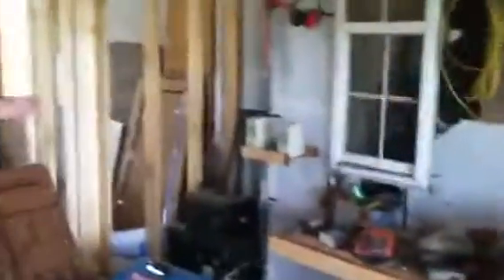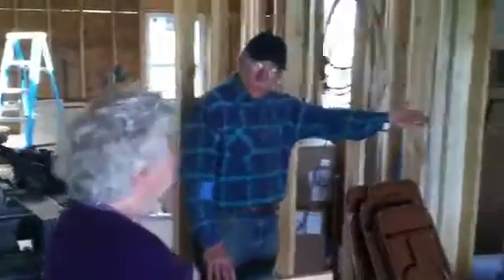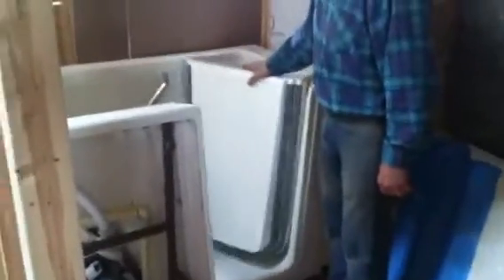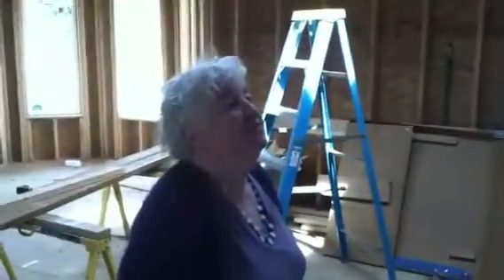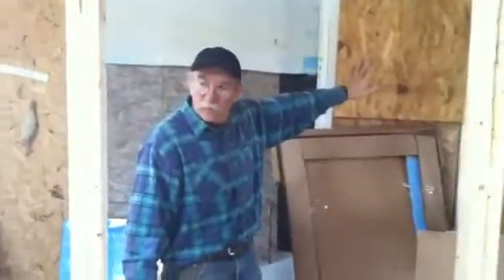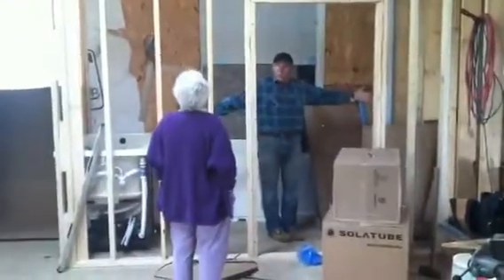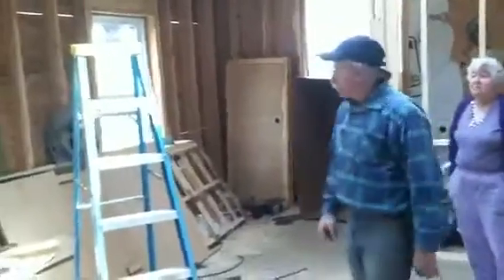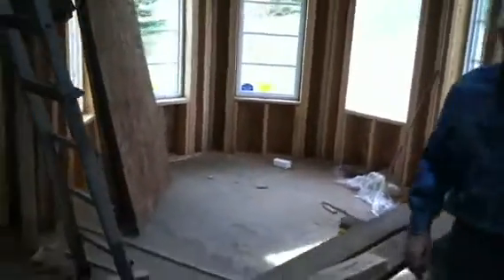Naneé's New House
Joanie Shoptaugh's new digs on Narrogate Farm in Dugspur, VA. Built by A.T. & Levi Wiggins of Narrogate Woodworks & Design.